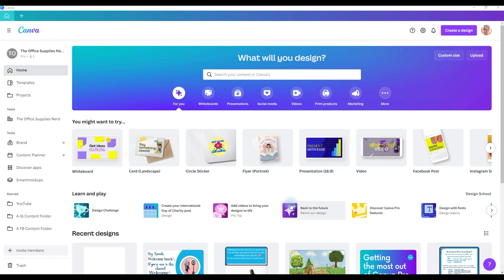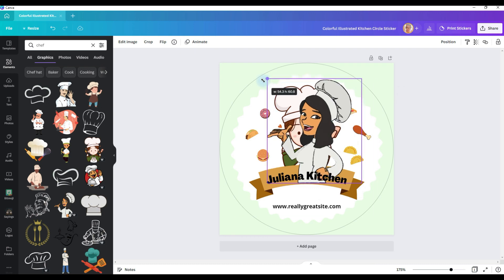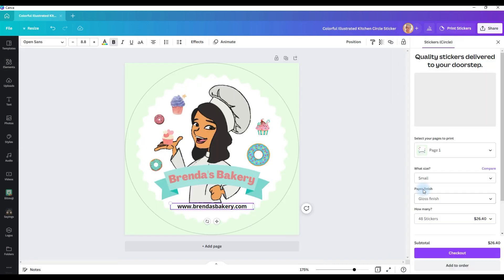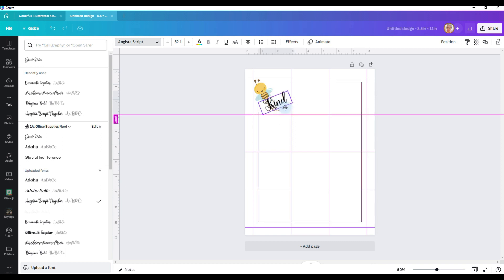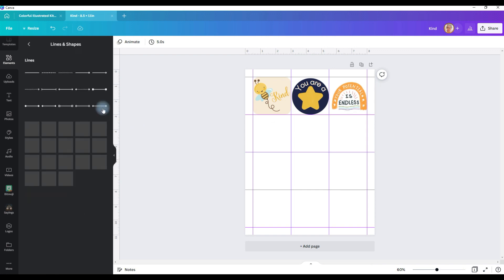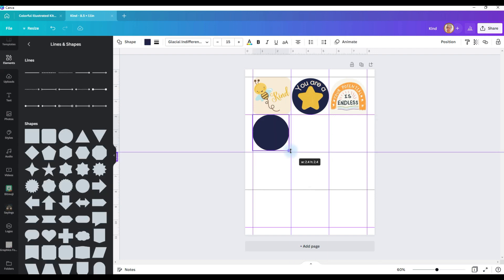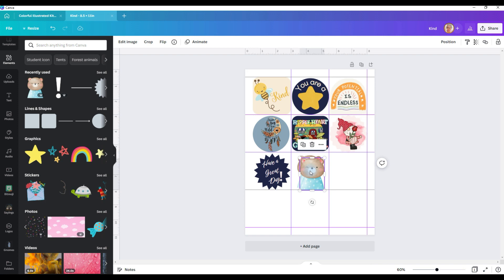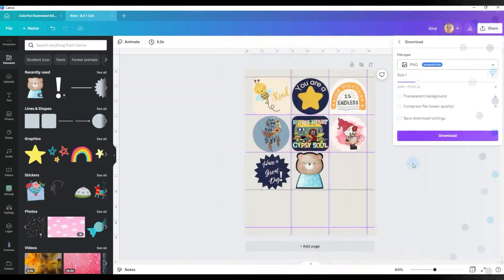How To Make Stickers With Canva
In this Canva Tutorial, How To Make Stickers With Canva, I’ll show you how to create stickers using Canva and how to print stickers at home. It’s so easy to create stickers in Canva and make digital stickers free of charge. If you want to know how to make Redbubble stickers, Etsy stickers, business stickers, lunchbox stickers, or back to school stickers this Canva sticker tutorial will show you how to make stickers of all kinds. Learning how to make stickers using Canva will enable you to create your own planner stickers or digital planner stickers, glossy stickers, matte or holographic stickers. Making your own Canva stickers is so much fun and you’ll get tons of Canva design ideas!

You’ll definitely want to watch this tutorial because next week we’ll be learning precisely how to create planner stickers using Canva. Learning how to design planner stickers will save you tons of money if you’re a big planner user 😉

Sticker Paper for Inkjet Printer 30 Sheets Vinyl Sticker Paper Glossy Waterproof - Size 8.5''x11" A4 - Inkjet & Laser Printer

30 Sheets, Printable White Sticker Paper, Laser/Inkjet Printing - Matte, Letter Size (8.5" x 11")

🥇 Creative Fabrica - Get your fonts & graphics at my favorite place!